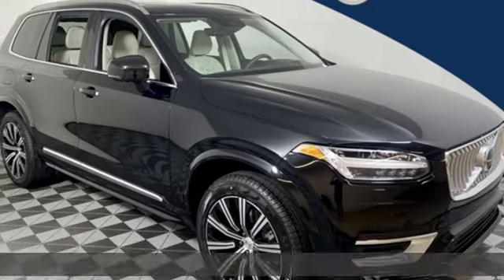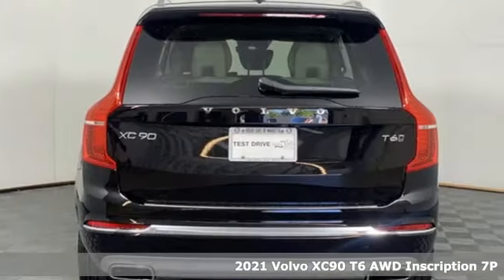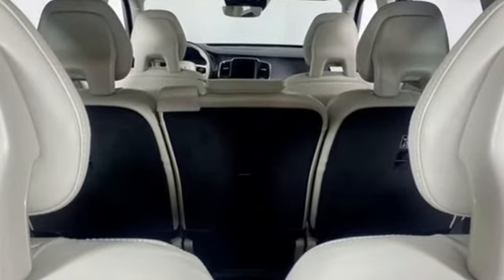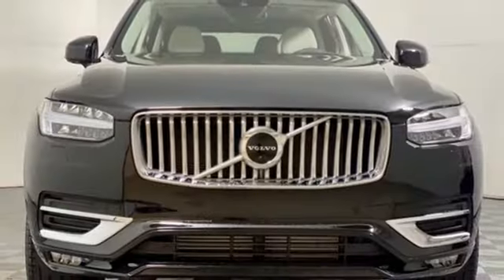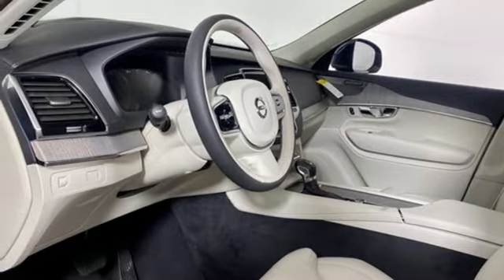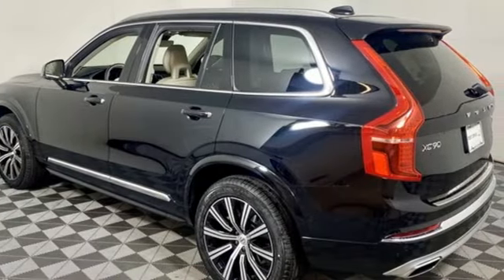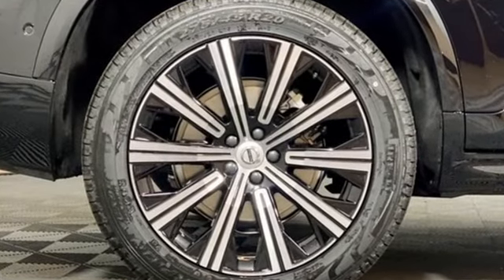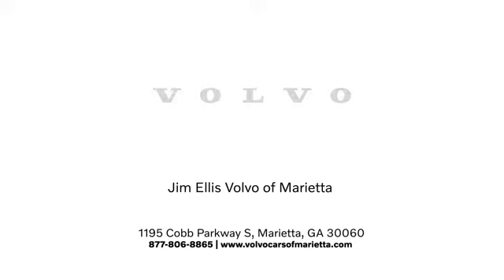New 2021 Volvo XC90 Marietta, GA Atlanta, GA TV7660 - SOLD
Year: 2021
Make: Volvo
Model: XC90
Trim: T6 Inscription
Engine: I4 Supercharged
Transmission: Automatic with Geartronic
Color: Black
Interior: Onyx Black
Stock #: TV7660
VIN: YV4A22PL1M1752085
Volvo Cars of Marietta is pleased to present you the Scandinavian luxury, unparalleled technology, and effortless power found in this 2021 Volvo XC90 T6 Inscription.brbrAt Volvo Cars of Marietta, we take pride in everything we do. We are a small boutique dealership with a family friendly environment and are the recipients of Dealer Rater's 2020 Consumer Satisfaction Award. Please visit the Dealer Rater website to see what our customers are saying about us. We are eager to help you find the car you are looking for whether you prefer to shop online or in our showroom. We are conveniently located on Cobb Parkway in Marietta, just north of Dobbins Air Reserve Base.

Address:
1195 Cobb Parkway S